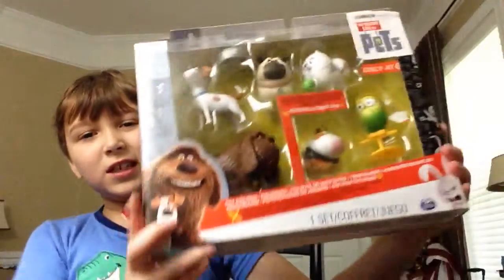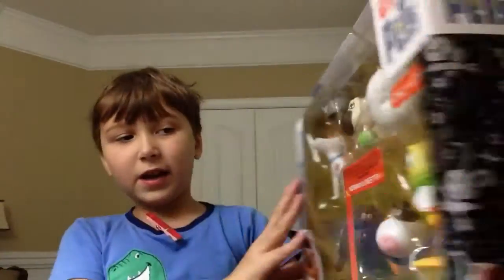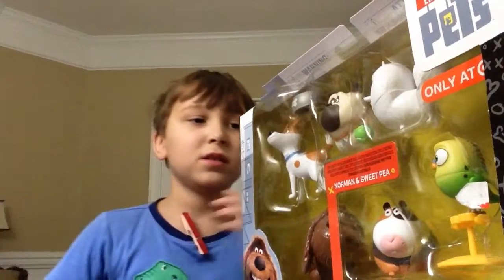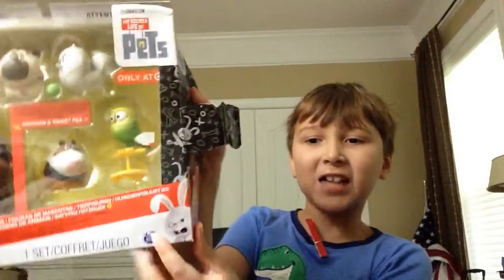Secret secret life of pets Mobytube HD